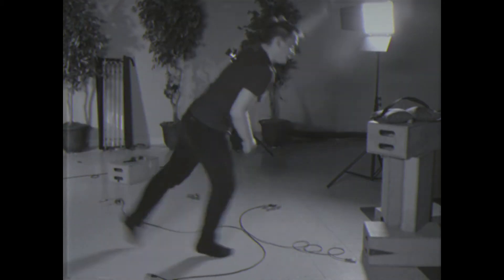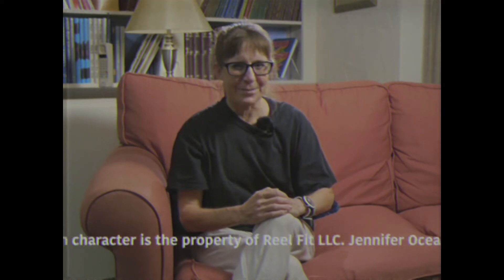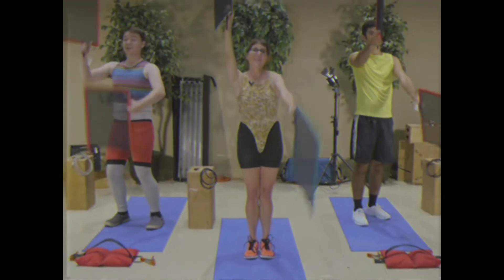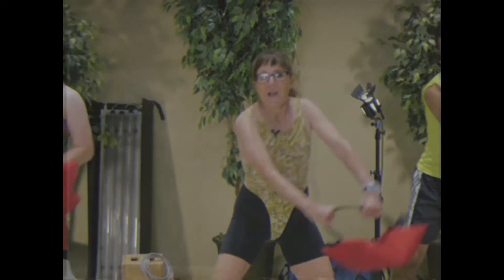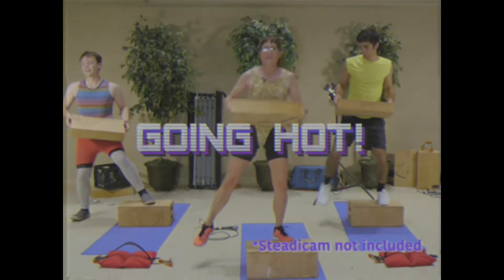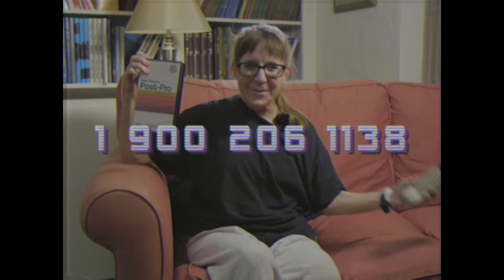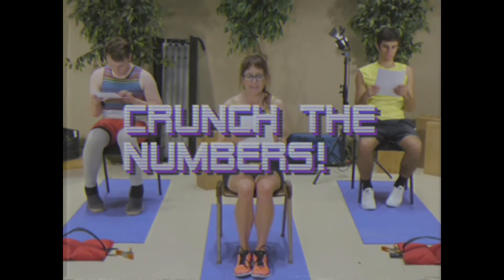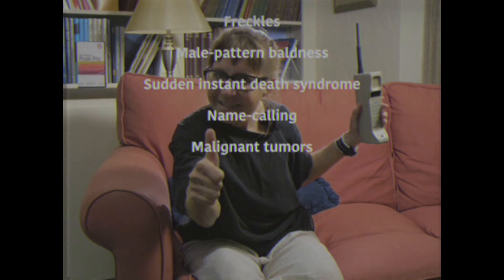Reel Fitness: Post Pro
Ever wonder how to get a film fit body? Jennifer Ocean has the answer with her new workout video, Reel Fitness: Post Pro.